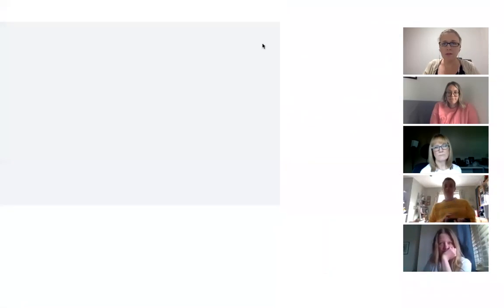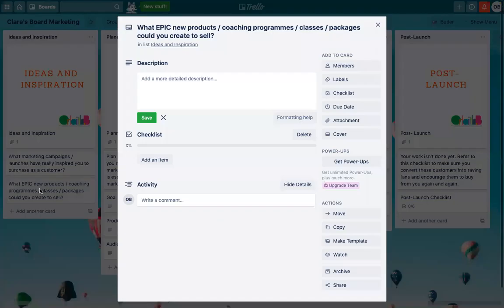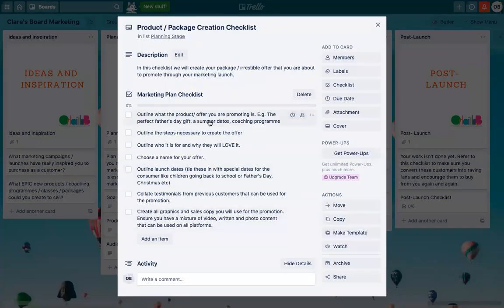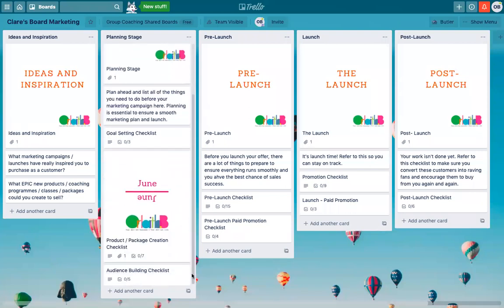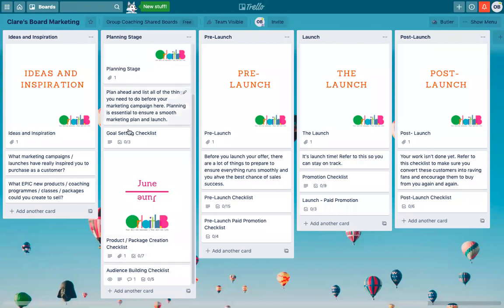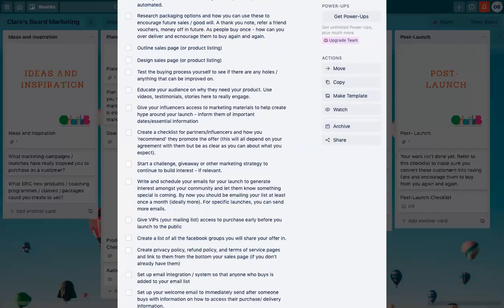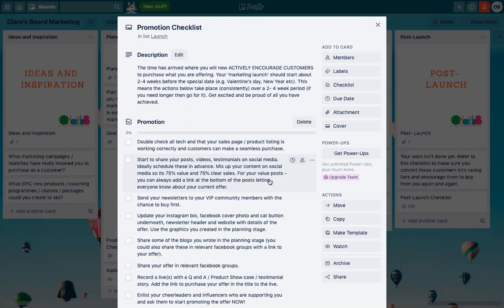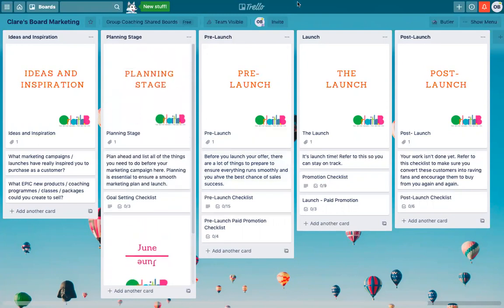How to use the Trello Marketing Board